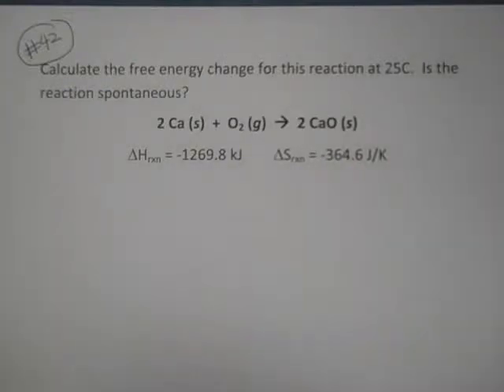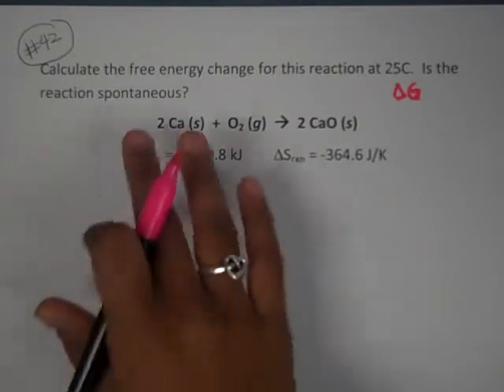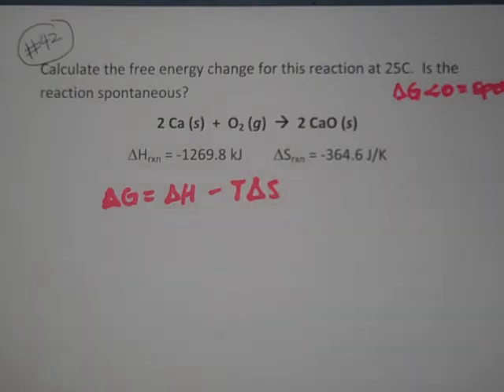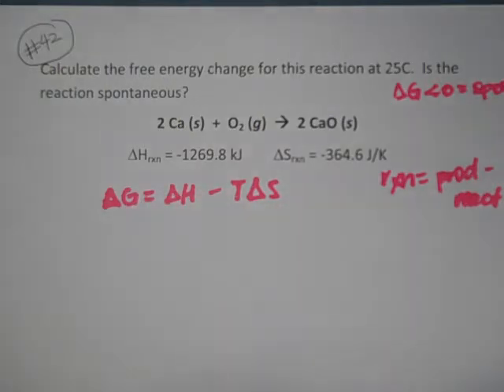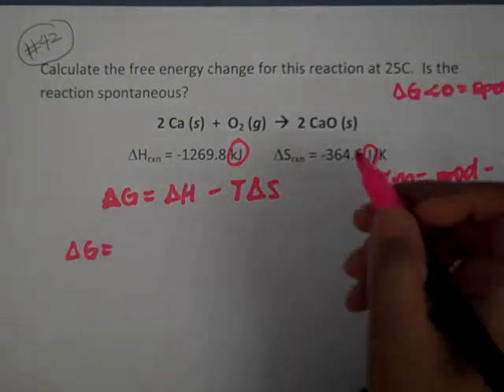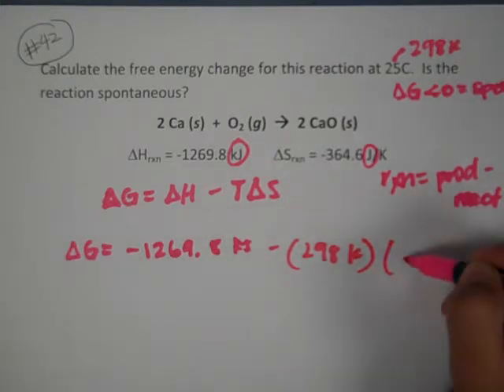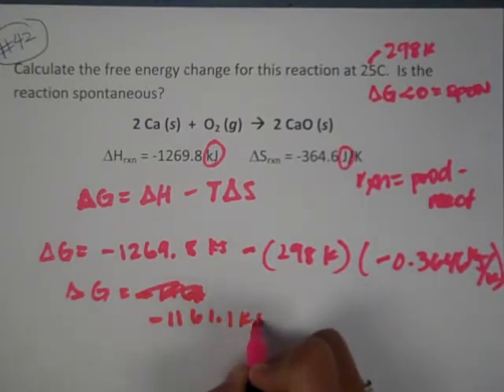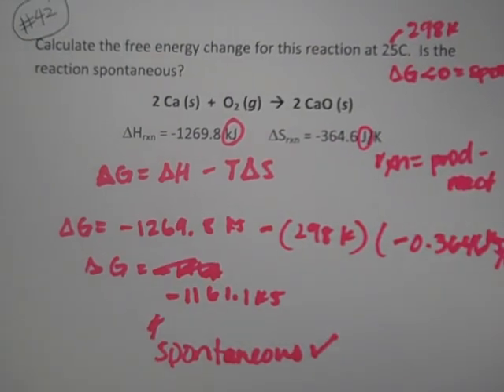#42 Free Energy change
Calculate the free energy for the reaction at 25 degrees C.
2 Ca + O2 2 CaO